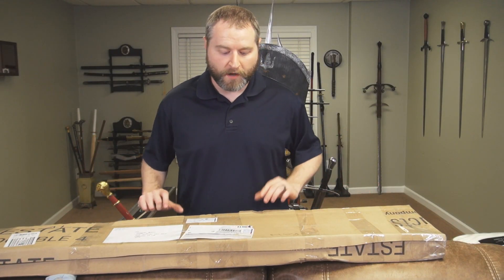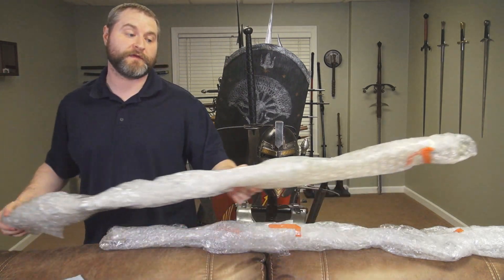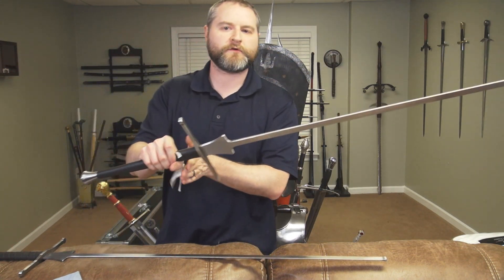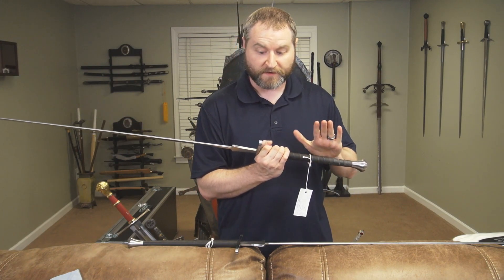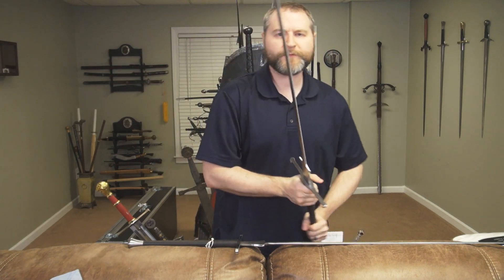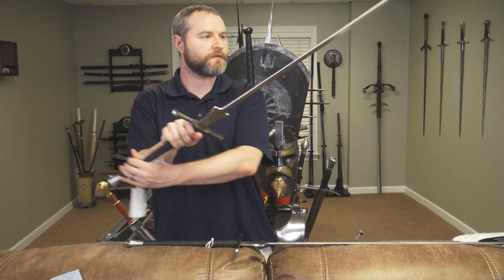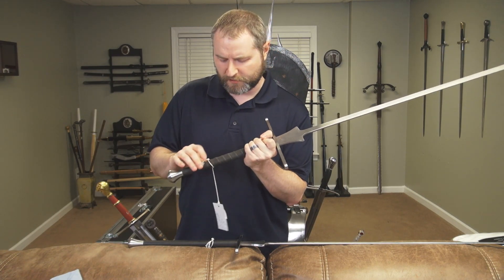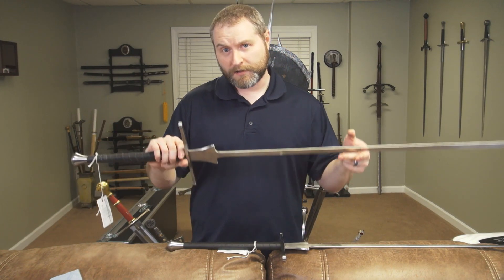First Impressions - SGT Blades Feders